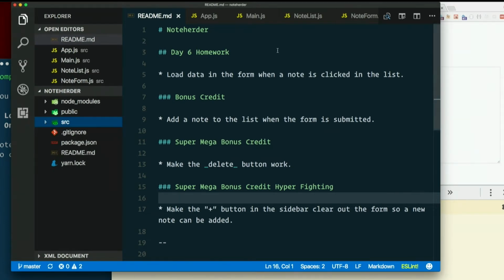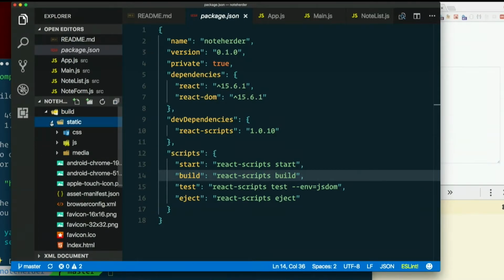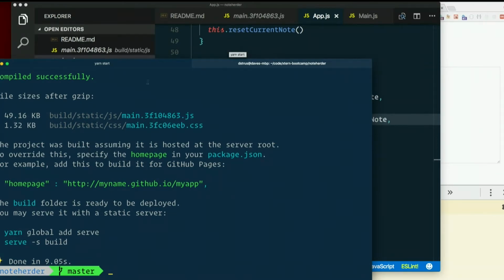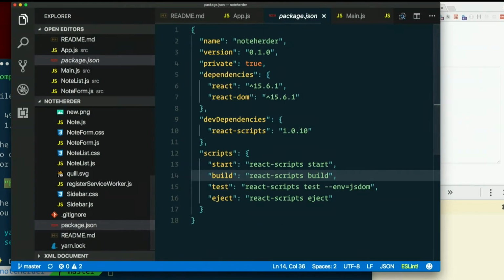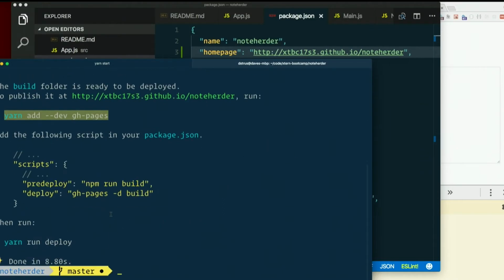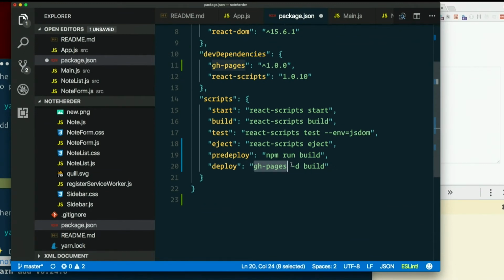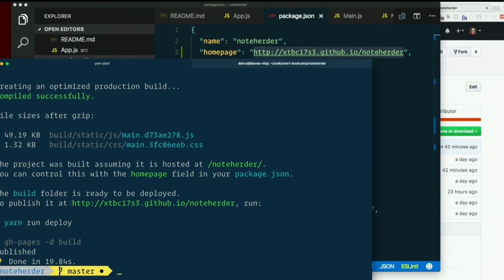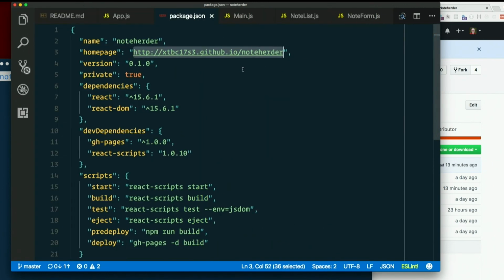Day 7 - Morning, part 7: GitHub Pages + create-react-app - XTBC 2017 Session 3